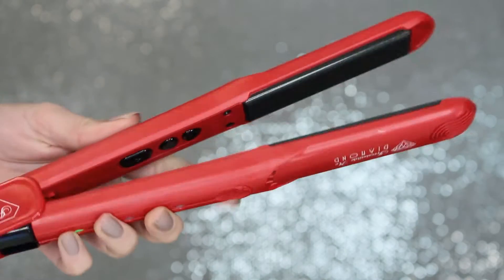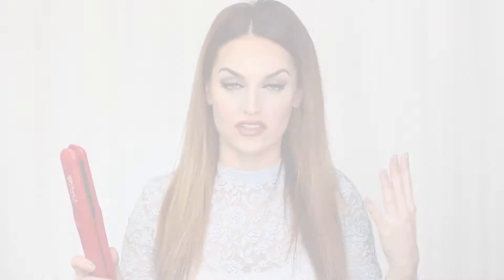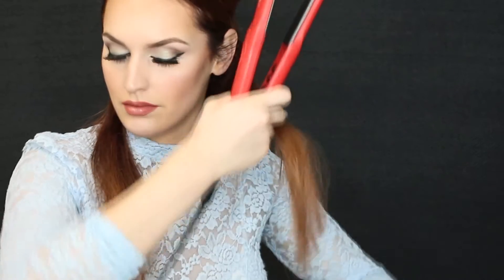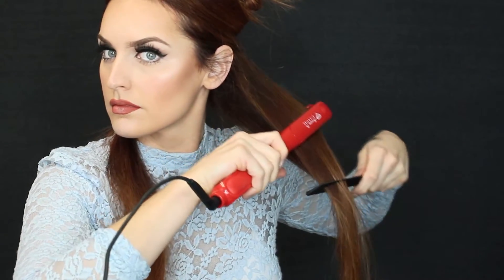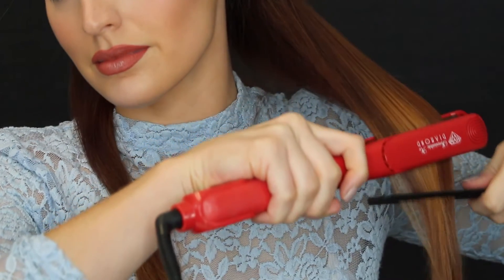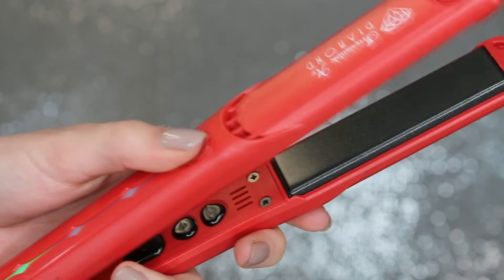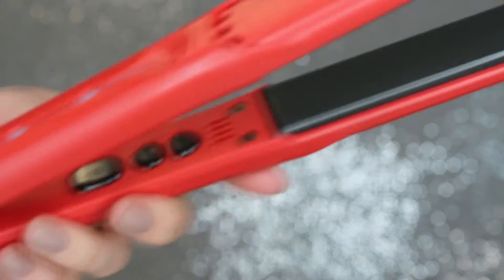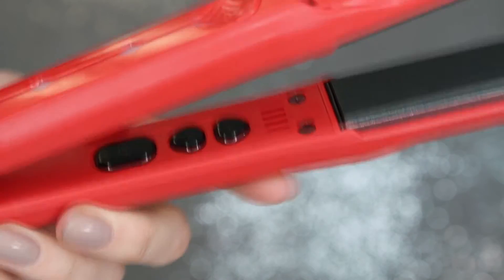Irresistible Me Flat Iron Review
All music is from Soundcloud.com